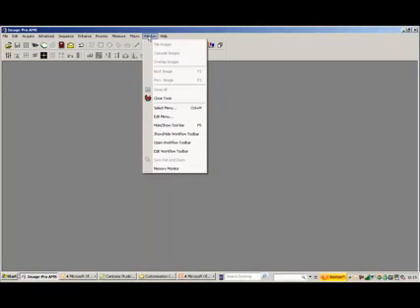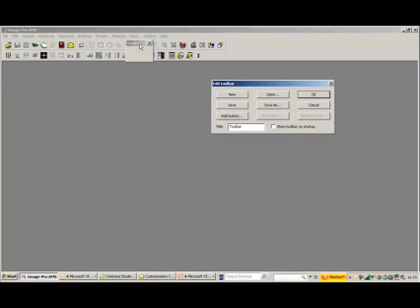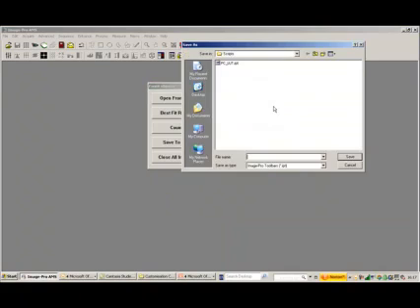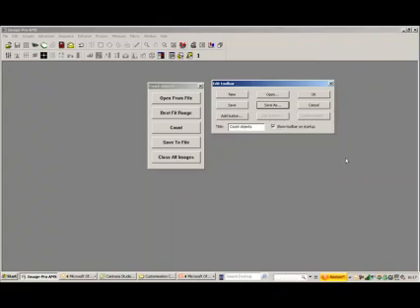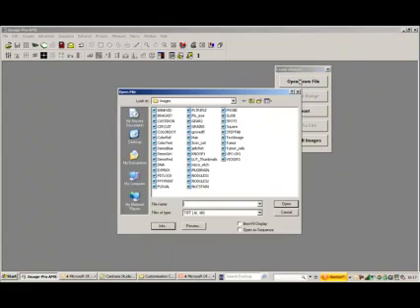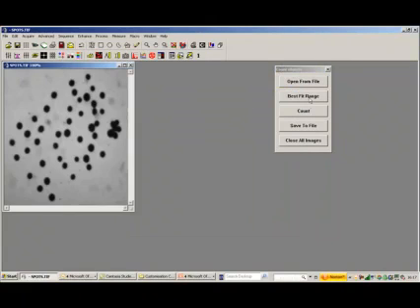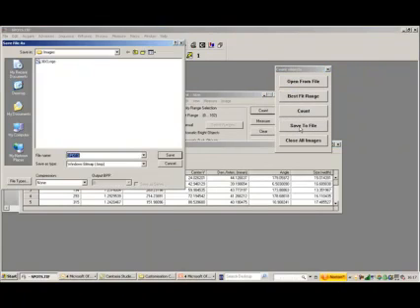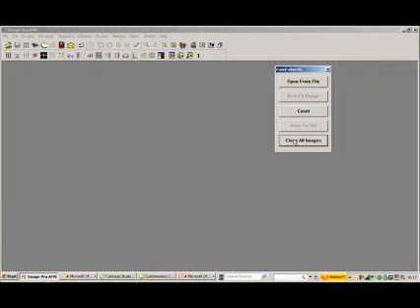Image-Pro Plus: Create a Custom Toolbar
View this video to learn how to create a customized toolbar to fit your workflow.